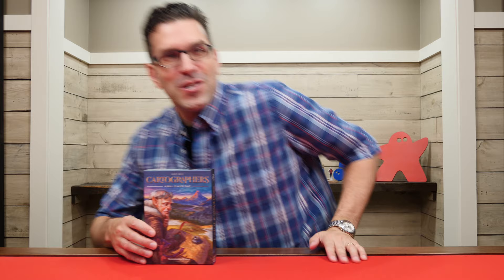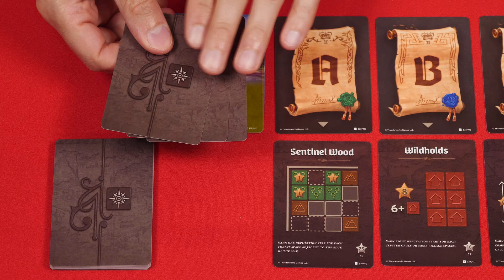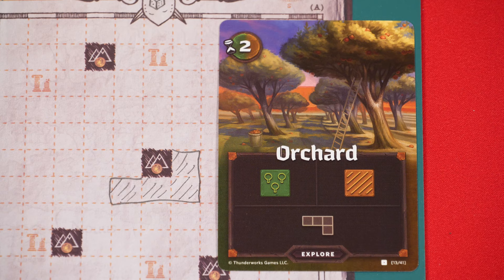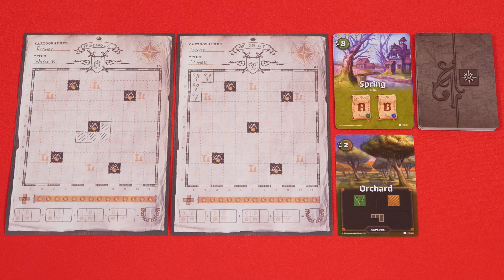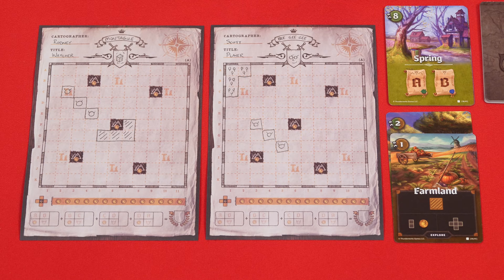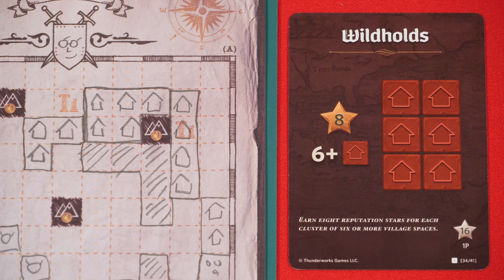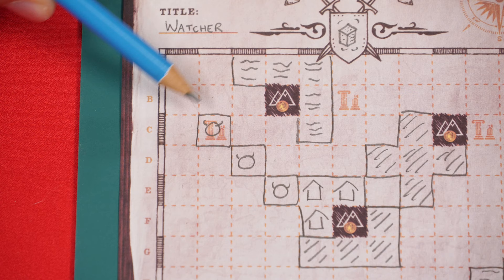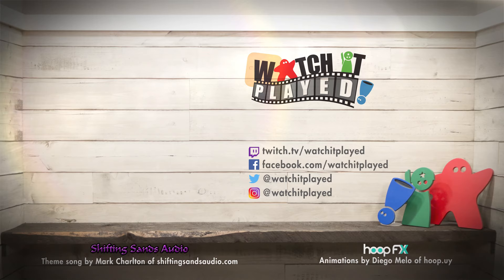Cartographers - How To Play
In this video, we're going to learn how to play Cartographers!  If you have any comments or questions, please do not hesitate to post them in the YouTube comments below.

Note: If you cannot fulfill a Ruins card using the shape shown on the card, you instead fill in a single square anywhere, of any type (you are not restricted to the types showing on the card that was just drawn).

00:00 - Introduction
00:39 - The Setup
02:21 - Gameplay Overview
02:46 - The Explore Phase
03:17 - The Draw Phase
04:42 - Running Out of Space For A Shape
05:33 - Mountains
05:51 - Shapes With Coins
06:35 - The Check Phase
07:29 - Ambush Cards
08:28 - Ruins Cards
09:45 - Ending And Scoring A Season
11:03 - A Cluster
13:23 - Starting A New Season
14:01 - Ending The Game And Determining A Winner
14:27 - Solo Mode
14:33 - Conclusion